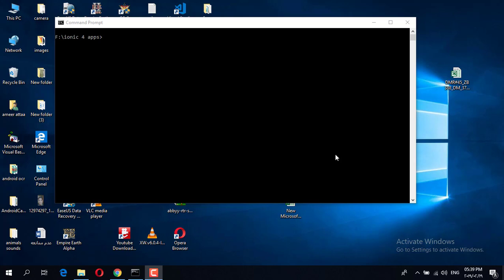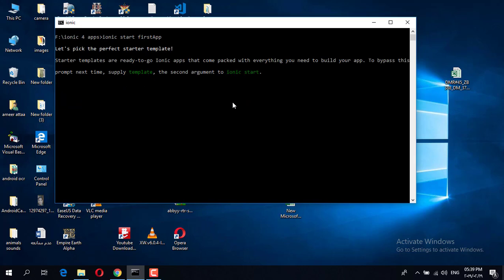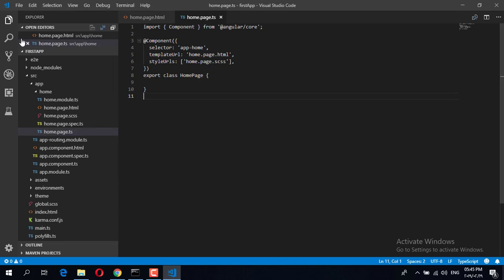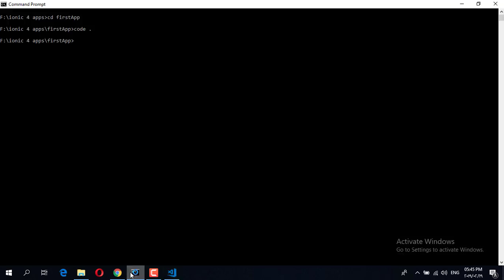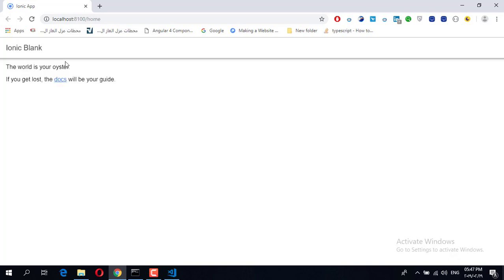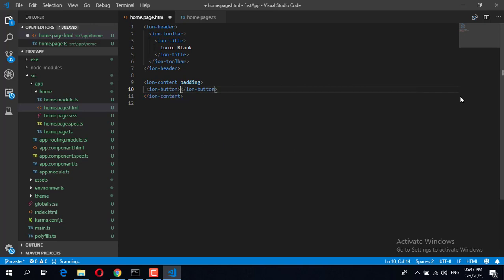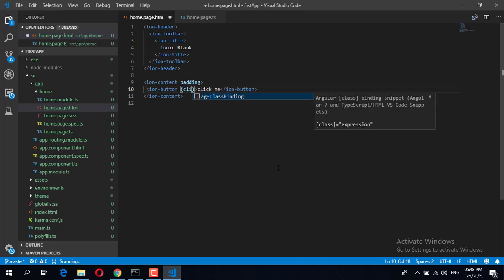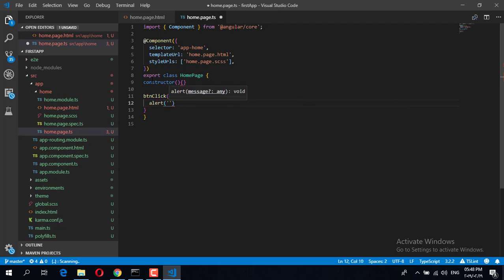first ionic 4 app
in this video i created first blank ionic 4 application